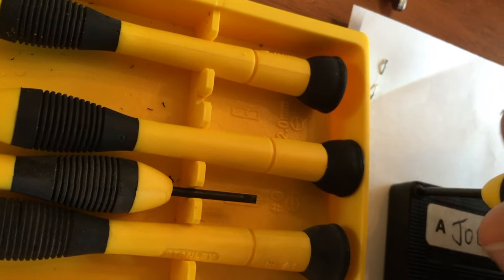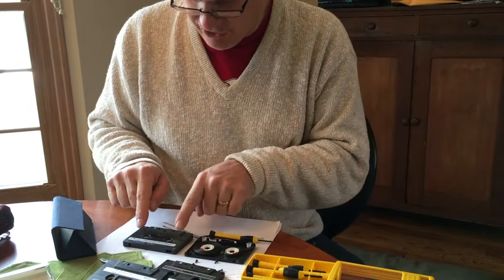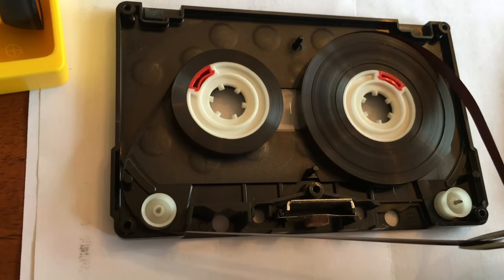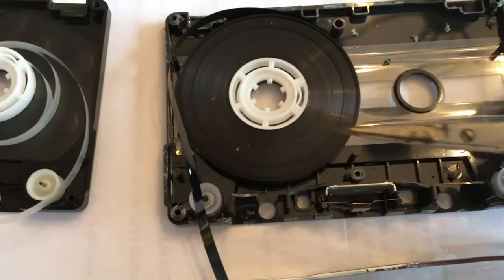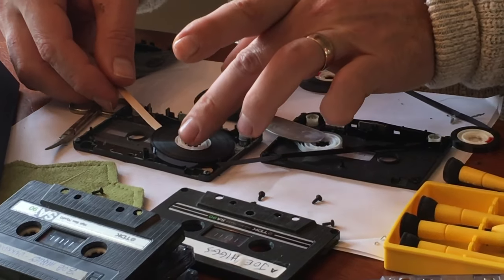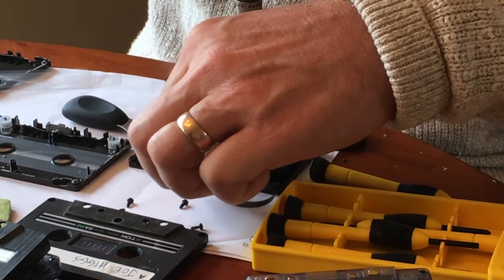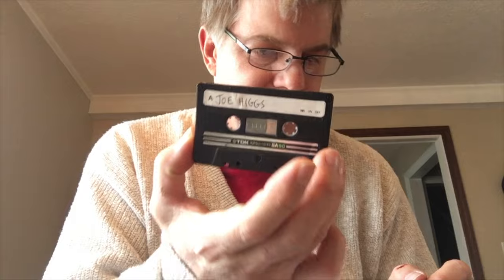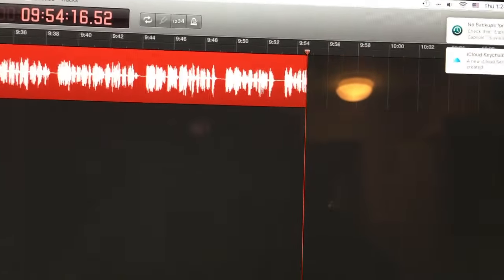Audio Cassette tape repair - "How To..."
Audio tape is dead, but much of the audio we may have recorded is valuable.  Here is a video on repairing a broken tape at the spool - switching out the housing.  If you have a broken tape in the center, it can be a simple splice.  This is a more involved "fix.".
Helpful for sound system cassette and tape repair.